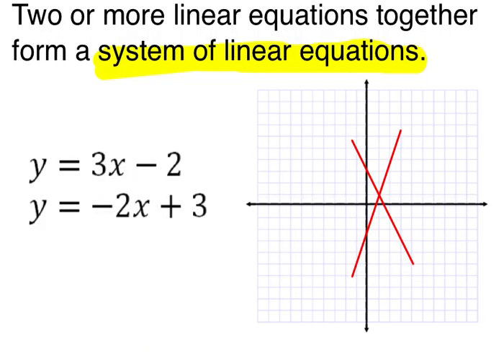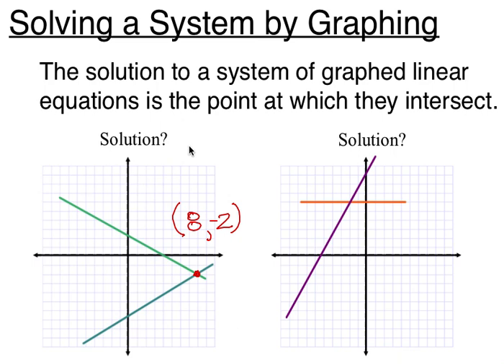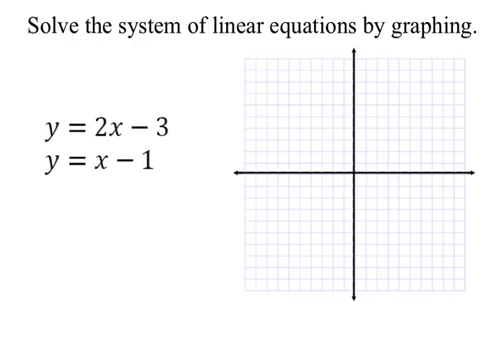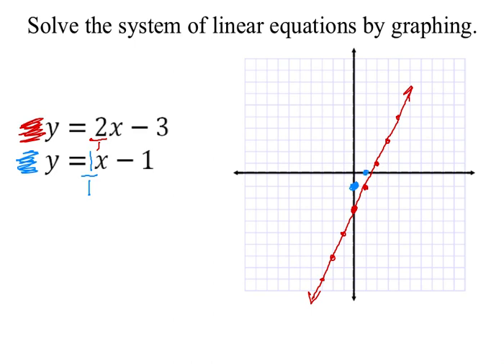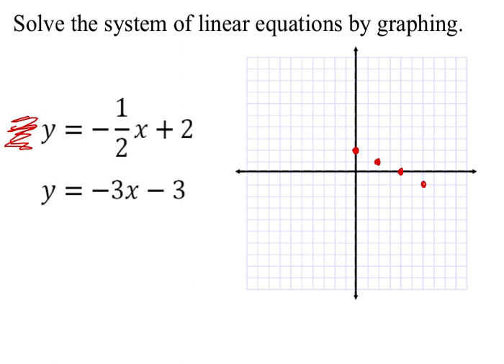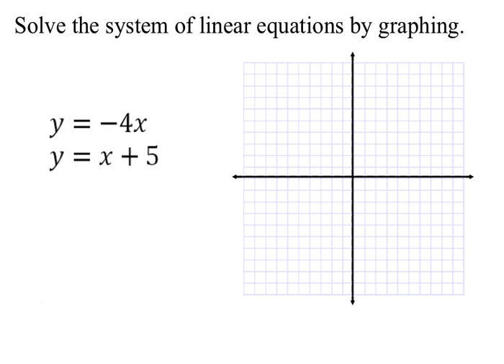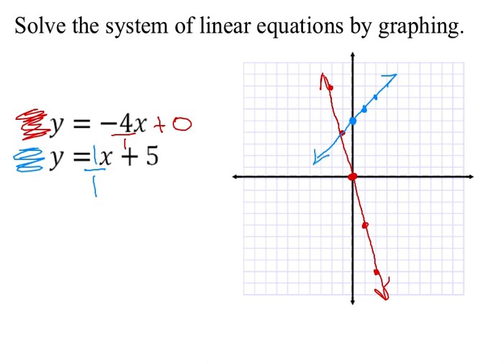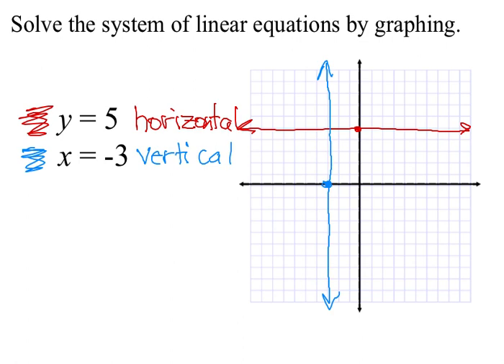7.1 (part 1) - Graphing Systems of Linear Equations